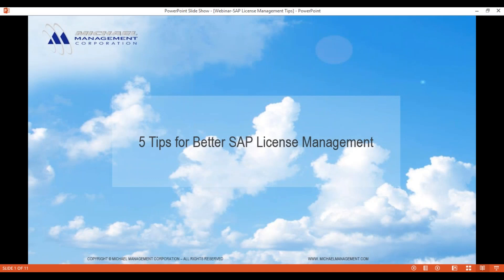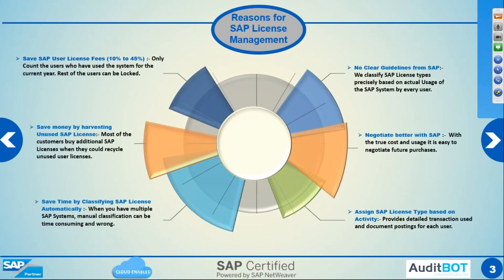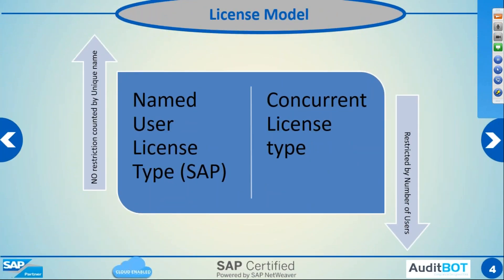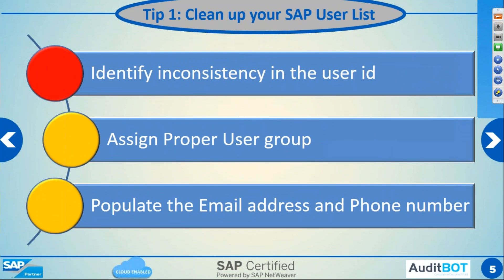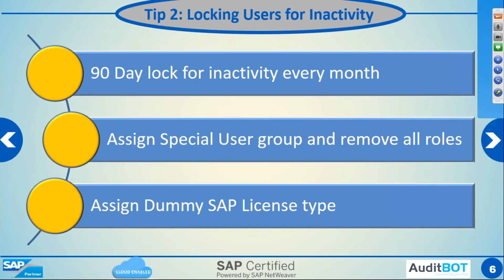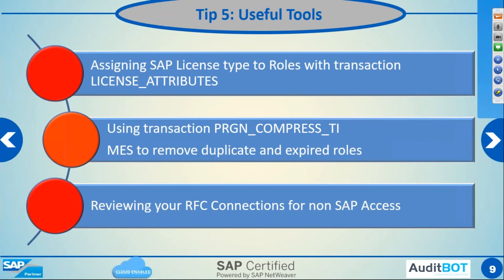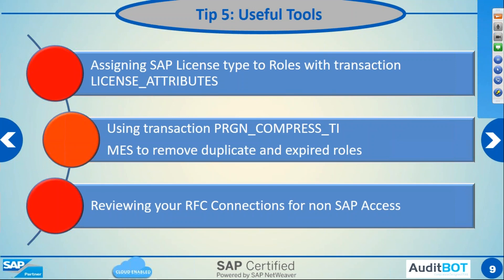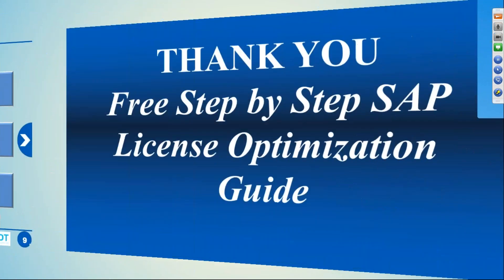5 Tips for Better SAP License Management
Learn about the top challenges for SAP license management, arming you with the tools to help you assign the most cost-effective licenses. Let SAP License expert Selva Kumar from AudiBot help you to pay only for the licenses you need.

You will learn how to:
• Identify the right SAP license type
• Do not get over charged for you SAP Licenses
• Collect the correct SAP License data
• Submitting the right SAP License data to SAP

Michael Management creates the best eLearning for our students.
In addition to our SAP training courses, we also offer SAP Access. With our live SAP access, you can learn by doing with access to fully licensed SAP sandbox system. See the pricing and plans for SAP access

Career paths guide you to master the profession of your choice. If you are unsure of what training you need, look at our career paths

To stay up to date on new courses and promotions, register now and we will keep you in the loop about SAP training. After you register you can also view the first lesson of any course for FREE